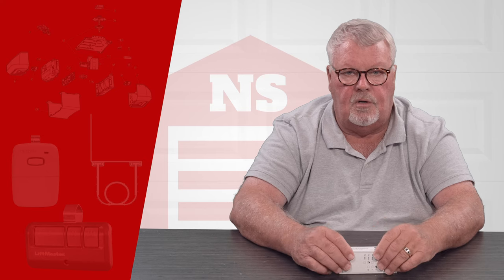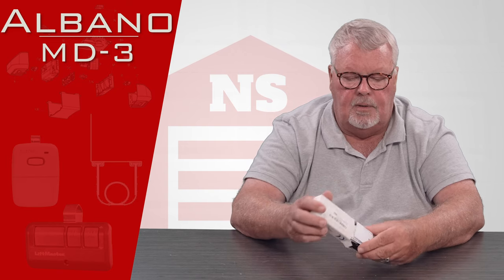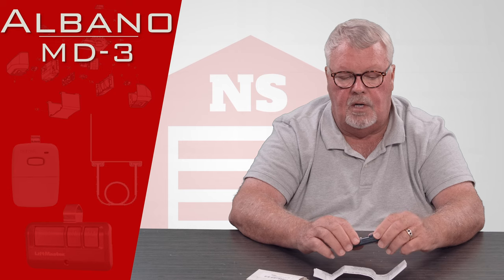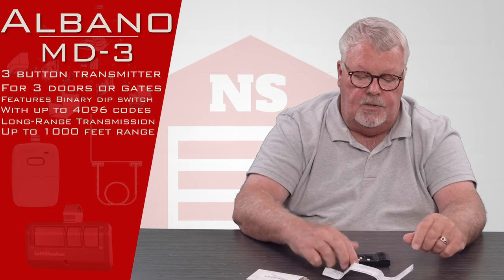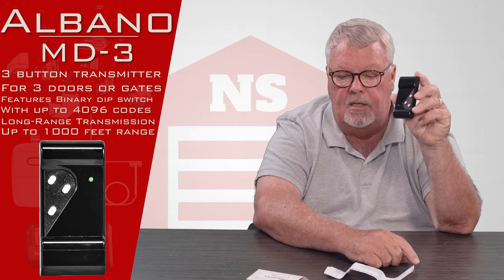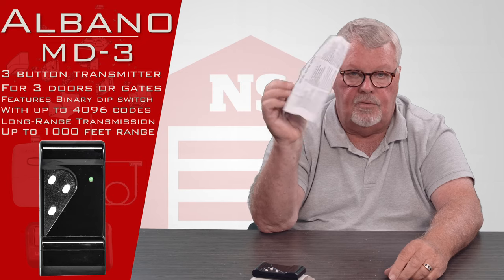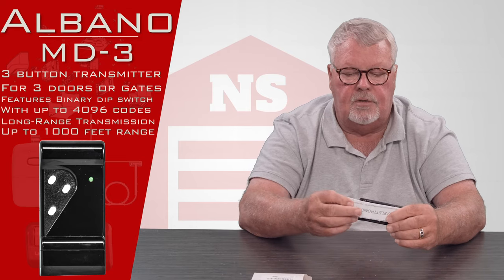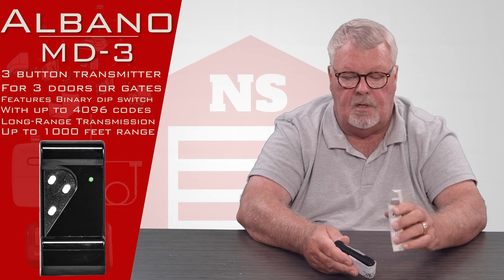Albano MD-3 LONG RANGE GARAGE DOOR OPENER TRANSMITTER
The Albano MD-3 is an AE/TX, three or four-channel transmitter designed specifically for long-range applications. Featuring a 1000 feet operating range, the Albano MD-3 long-range garage door opener transmitter is ideal for commercial applications that require security gating and access control. Its multiple channel capabilities make it particularly useful for commercial or residential properties with multiple gates or garage doors.

The Albano transmitter features binary dip switch coding with 4096 selectable codes, providing enhanced system security and easy programming. To program your MD-3 remote with your receiver, simply match the binary code switches of each channel to the position of the applicable receiver. To ensure optimal reception, it is important that the receiver's antenna is positioned away from metal objects that may cause interference. For our customer's convenience, the transmitter is typically shipped within one business day and comes with a 12V battery.
1000 feet operation range
Three or four channels
Binary switch coding with 4096 programmable codes
12V battery included

NorthShoreCommercialDoor.com Production